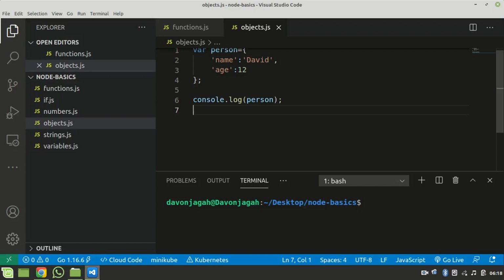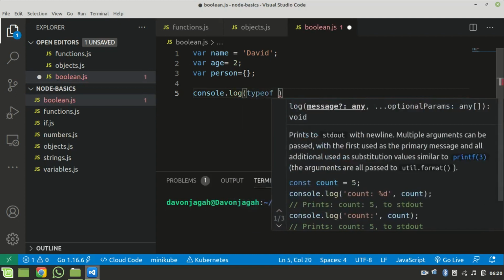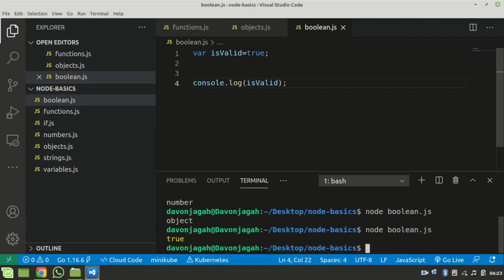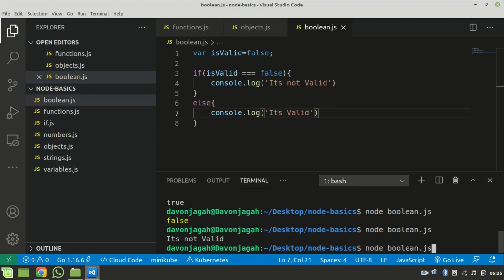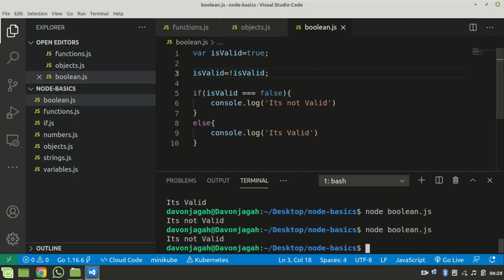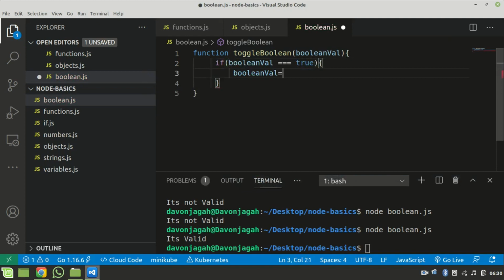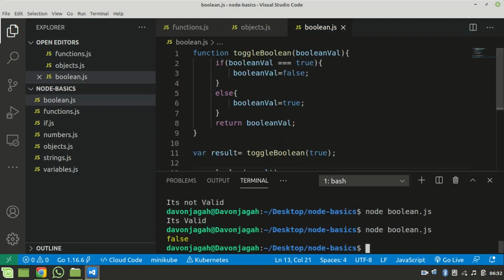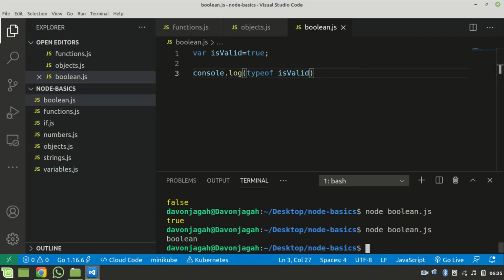Introduction to Node.js (Boolean)